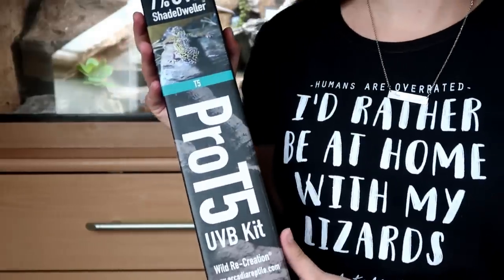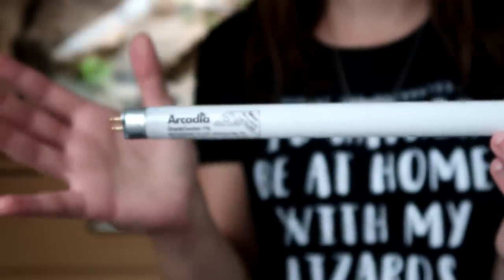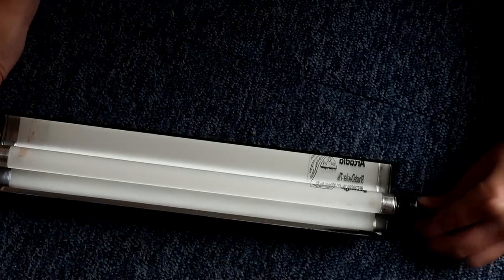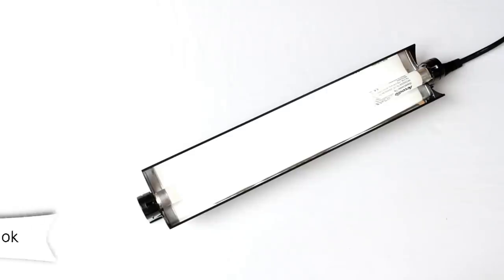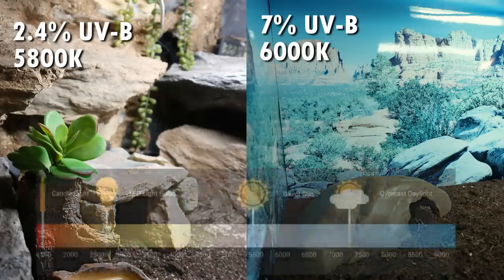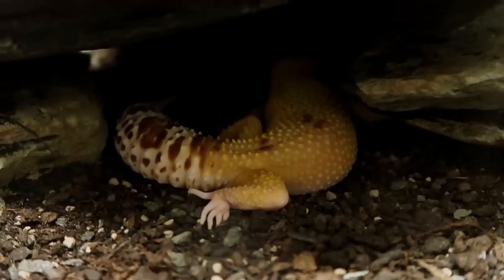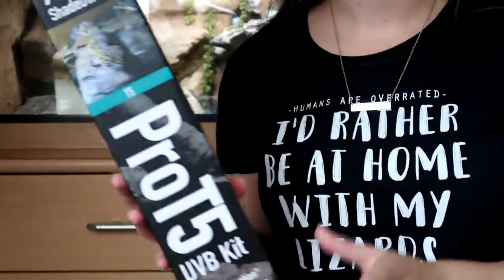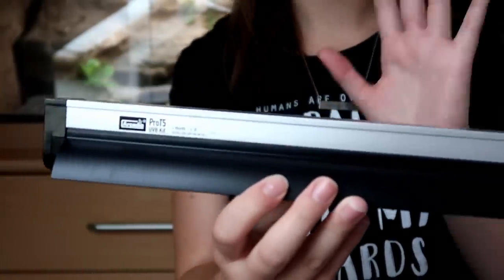What UV System Do I Use?! - Arcadia Reptile's ProT5 Kit!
Unboxing, Setting Up & Reviewing the Shade Dweller UVB Kit, by Arcadia, for reptiles such as Leopard Geckos and Crested Geckos. We will talk about price, availability, usability, setup, it's overall look and effect on our reptiles.